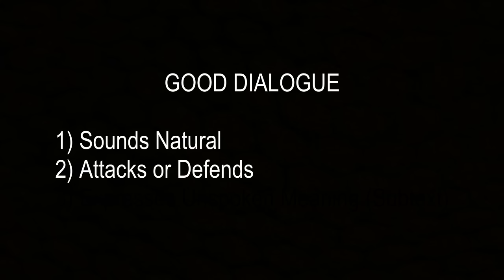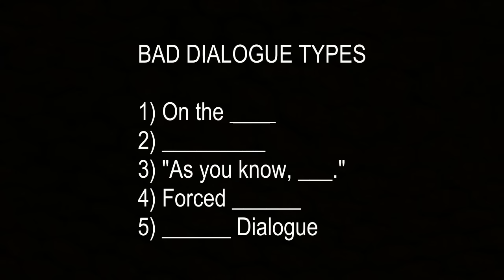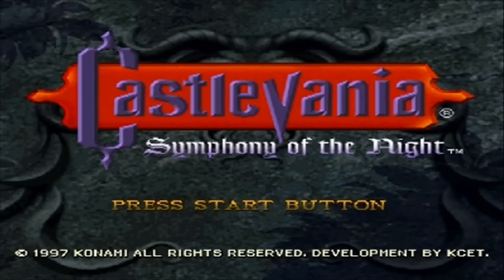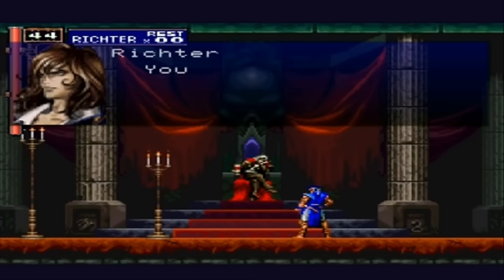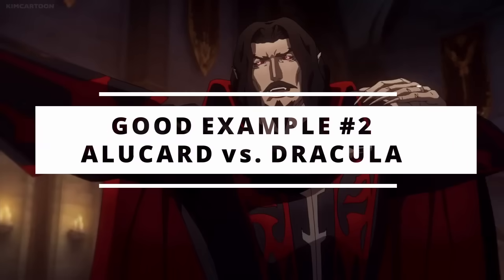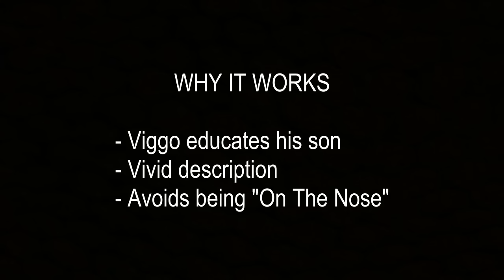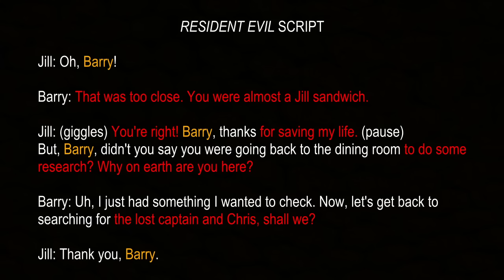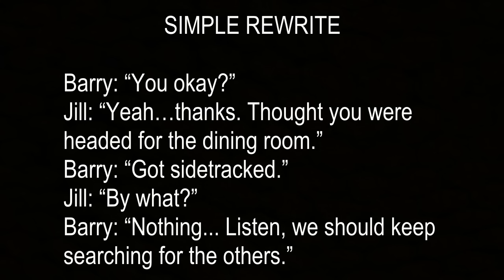Bad Dialogue vs Good Dialogue (Writing Advice)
Learn what separates bad dialogue from good dialogue. Examples from Star Wars, Game of Thrones, John Wick, Castlevania, and more!

Get Brandon's horror/thriller novel The Half Murders:
- AMAZON (USA - Ad Link)
- AMAZON (UK)
- AMAZON (CAN)
- AMAZON (INDIA)
- AMAZON (AUS)

0:00 Intro
0:49 Good Dialogue
2:23 Bad Dialogue
2:42 On The Nose Dialogue
5:06 Melodramatic Dialogue
8:08 "As You Know, Bob" Dialogue
10:52 Forced Poetry Dialogue
12:59 Wooden Dialogue
15:27 Outro